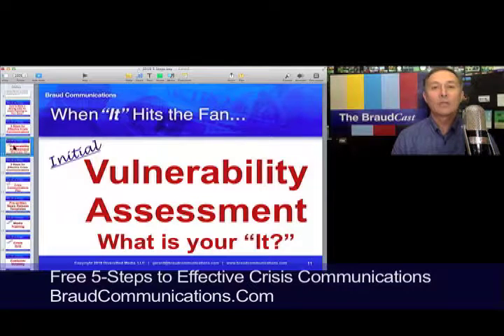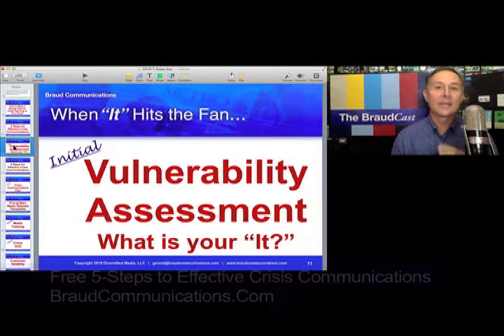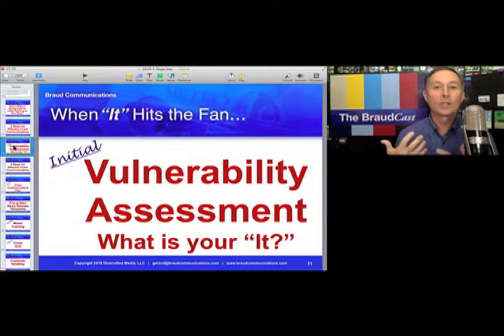How to Make a Strong Case for Crisis Planning to My Boss?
Crisis communication expert Gerard Braud presents The BraudCast -- a YouTube show providing crisis communication examples, crisis communication case studies, and how-to tips for crisis communication plans to help businesses navigate communicating effectively during a crisis. Videos include expert media training tips, spokesperson training tips, social media strategies, and communication skills to help you manage crisis communication with live broadcasting, media interviews, customer communication, and reputation management.